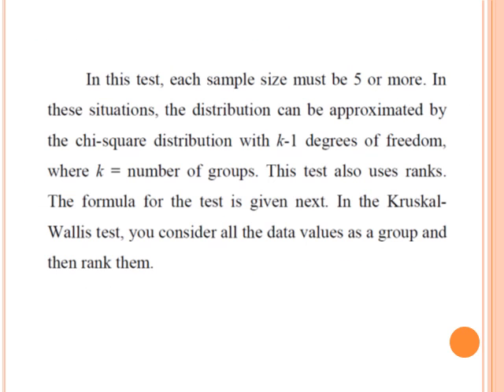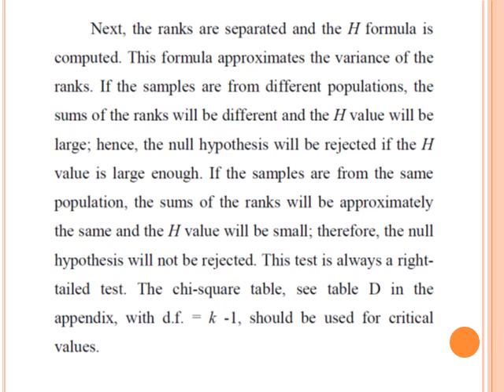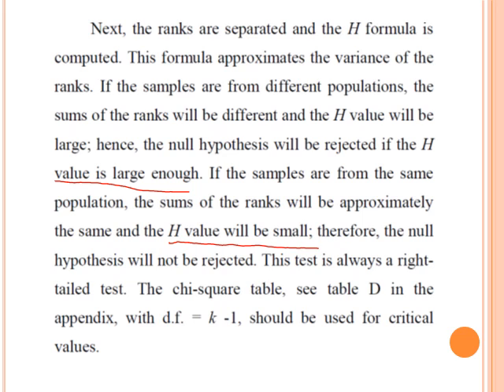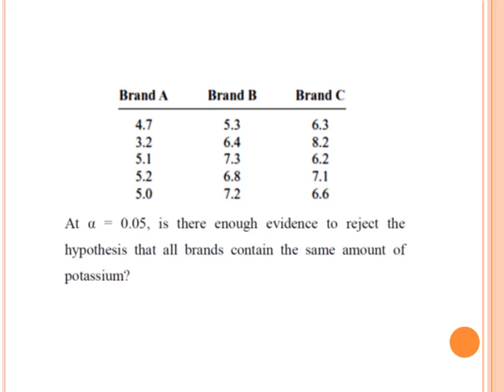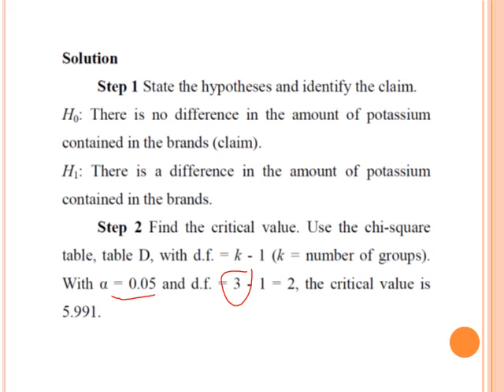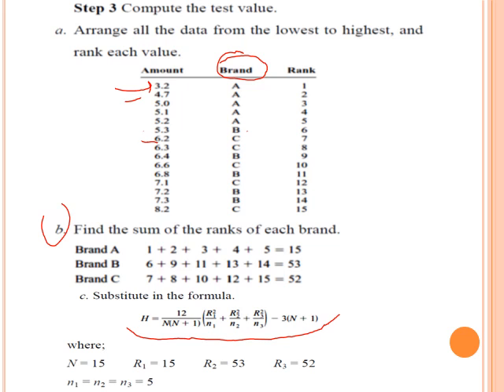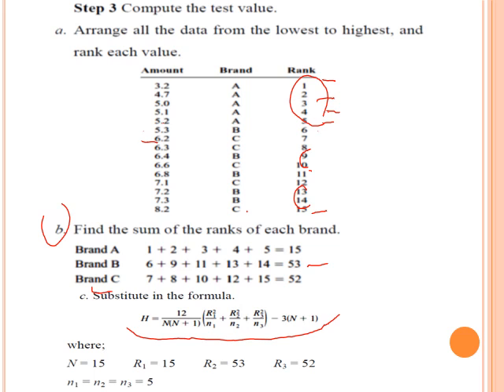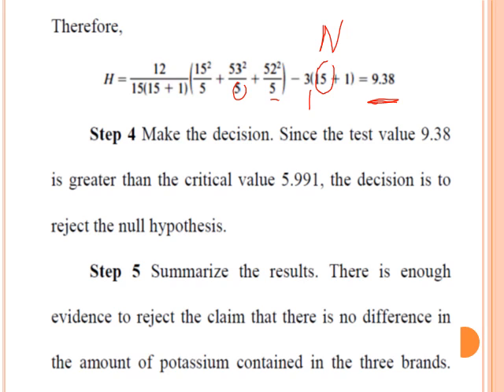language voice لغة فرقة رابعة5 د ايمان مغاورى انجليزي